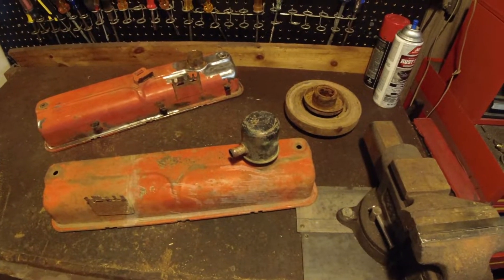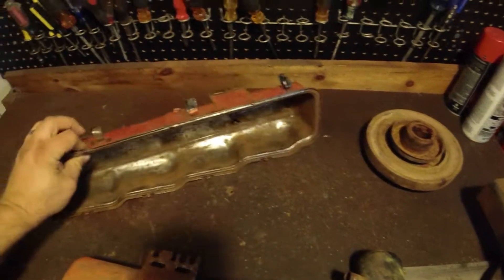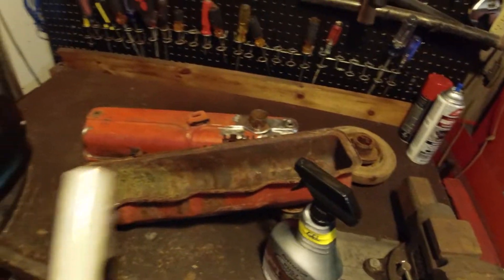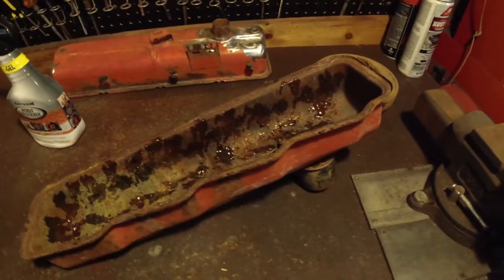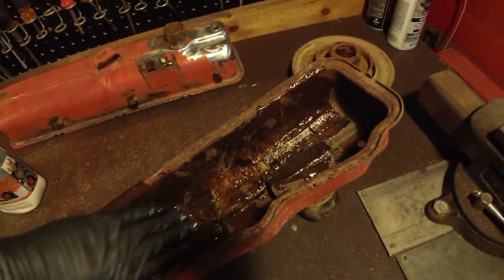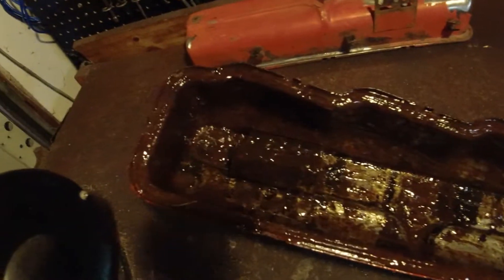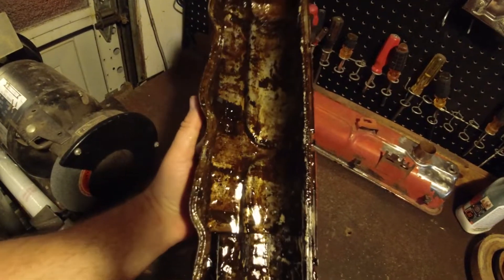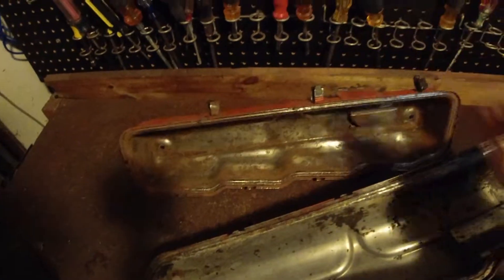Testing Rust Remover Gel on 318 Polysphere Valve Covers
My dad usually is there to help me make progress on the project Fury. Since he's going to be out of town, I though I might clean up some of the parts of the original engine. It originally had a Polysphere 318, aka Wide Block or misidentified as a big block (it isn't). My dad still wants to build up this engine some day so I need to restore the components sooner or later.

I ran a wire brush and wheel on the first one and it yielded ok results.
Lets see how this stuff does by comparison.

Timestamps
0:00 Intro
0:42 Rustoleum Rust removal gel
1:04 Application of gel
1:29 Massaging gel while wearing gloves
2:11 He slimed me
2:31 All mummified
2:31 A few moments later.
2:49 Results...